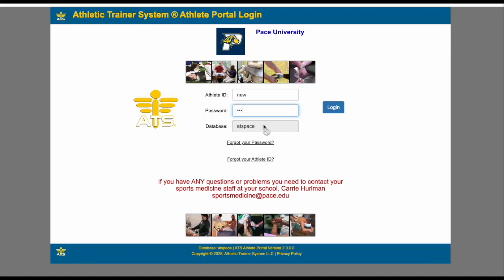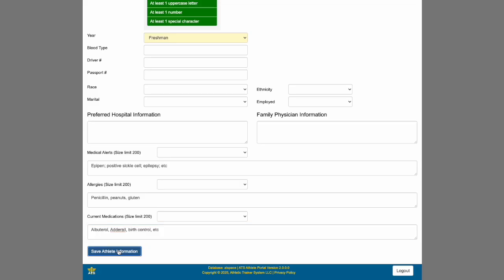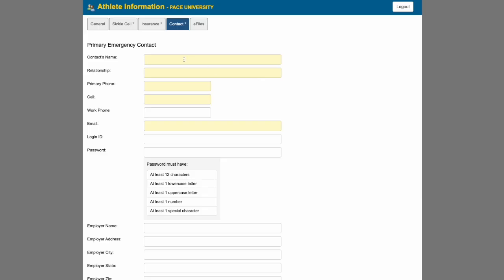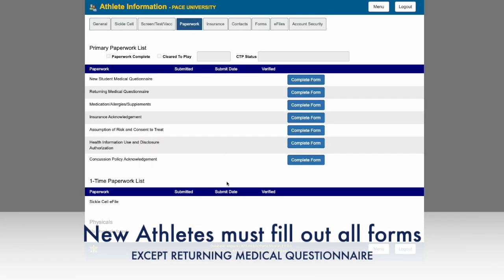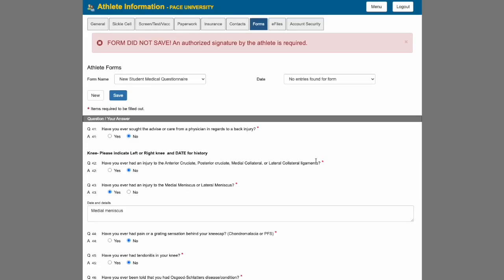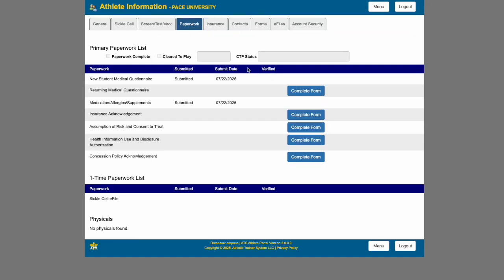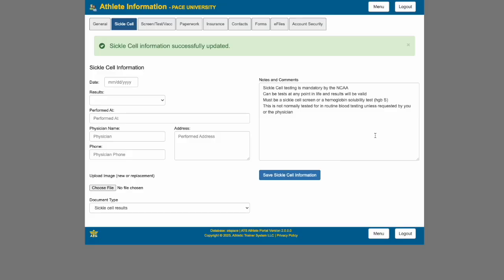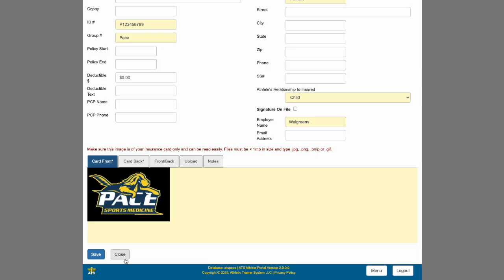Pace New Student Paperwork How-To 2026-27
This video helps new student athletes navigate the Athletic Training System, or ATS. ATS is the electronic medical records system Pace Sports Medicine uses to keep all student-athlete medical data safe during their time as athletes. The video touches on profile creation, required paperwork, and how to upload additional documentation.

Link to ATS login: Pace2.atsusers.com

Chapters
00:00 ATS Website
00:10 Creating ATS Profile/ Demographic Info
01:38 Insurance information and cards
02:55 Emergency Contact info and physical form
04:12 Pre-participation Paperwork/Forms
04:22 New Student Medical Questionnaire
05:59 Medications/Allergies/Supplements Forms
06:59 Insurance Acknowledgement
07:53 Sickle Cell
08:27 E-files: physical and additional info upload
09:09 Information Review